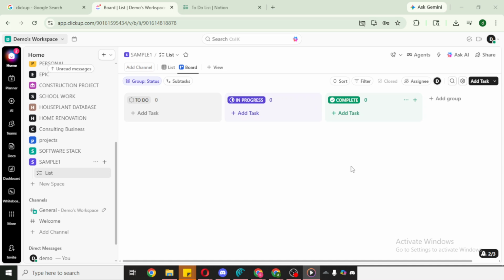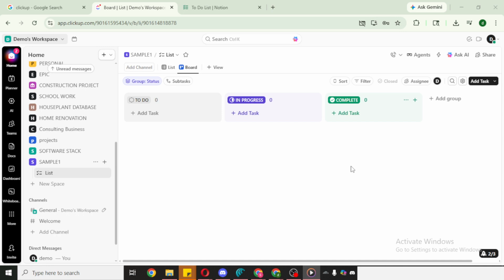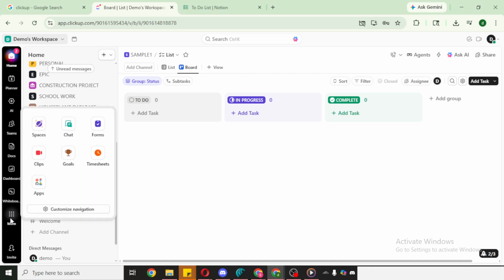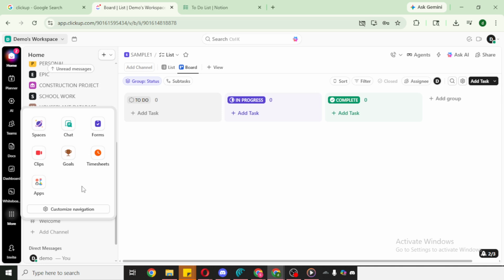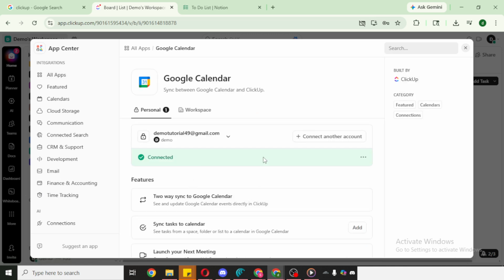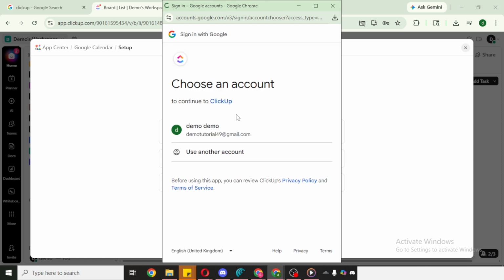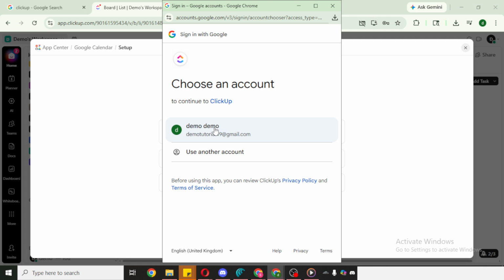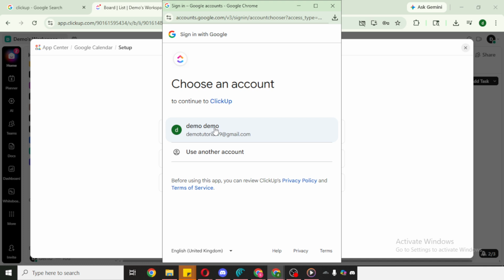How to integrate ClickUp with Google Calendar (full guide 2026)